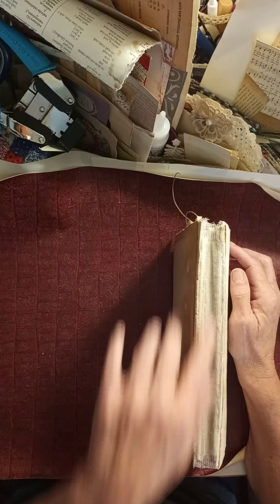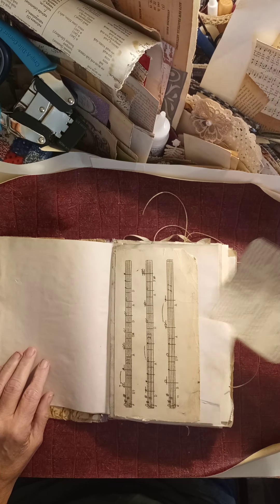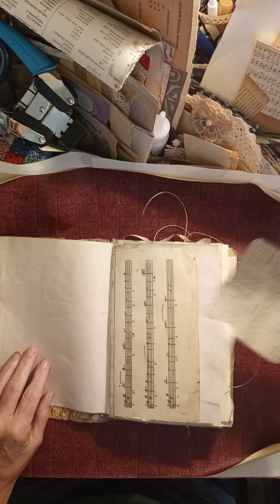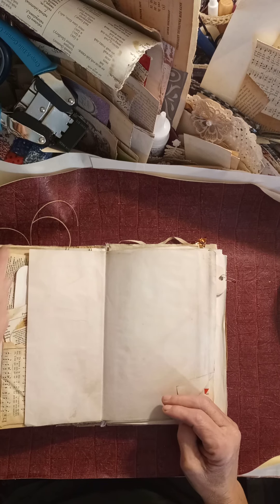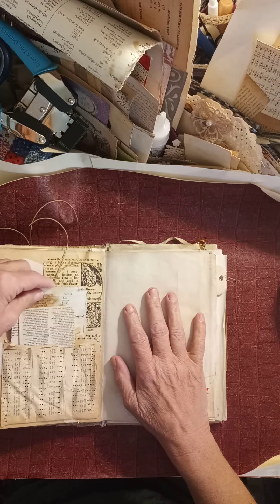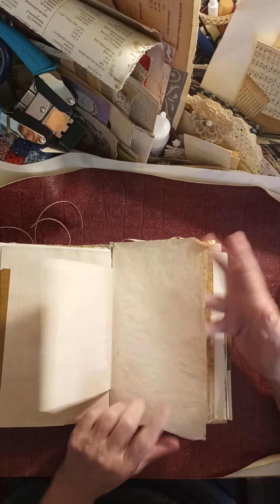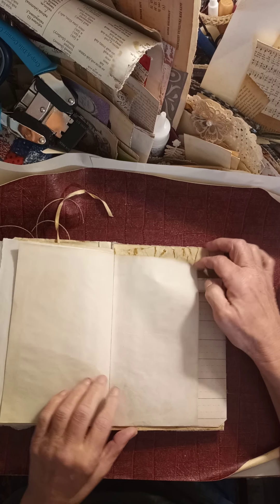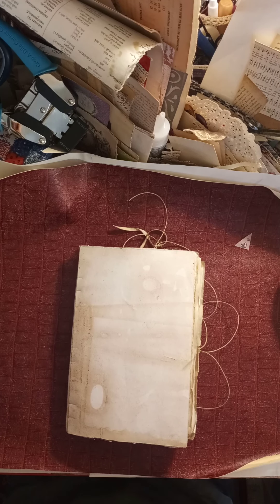freestyle blank Journal 101